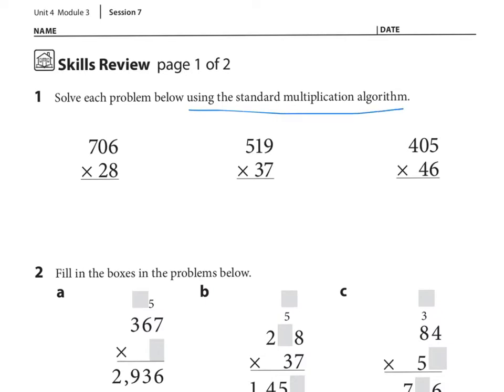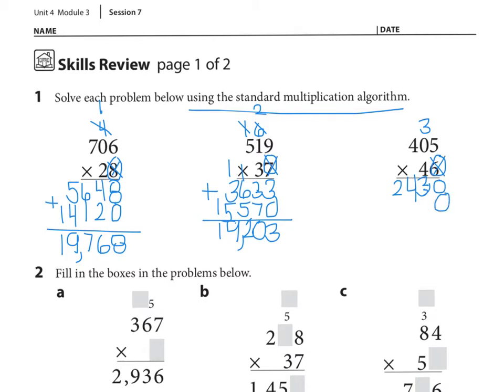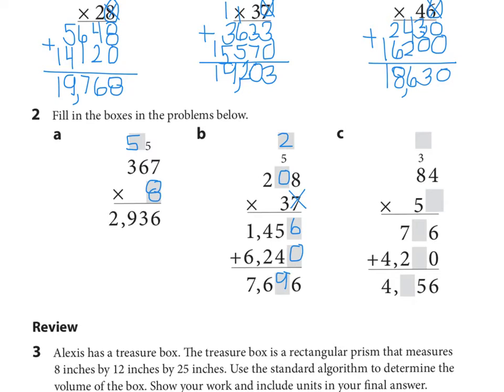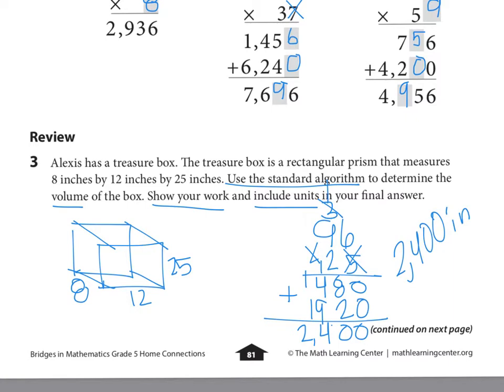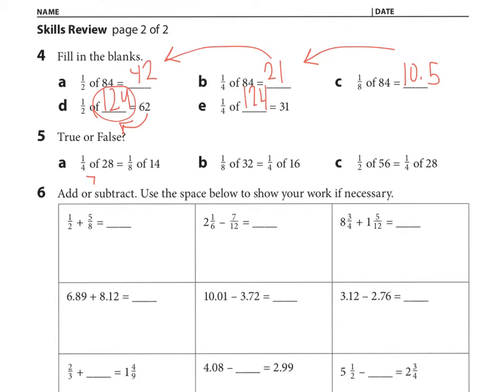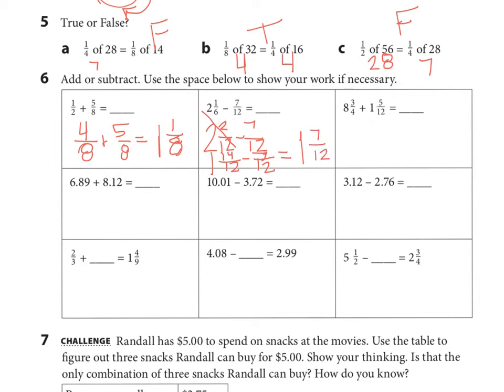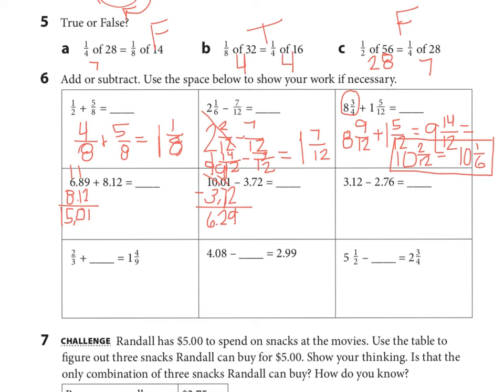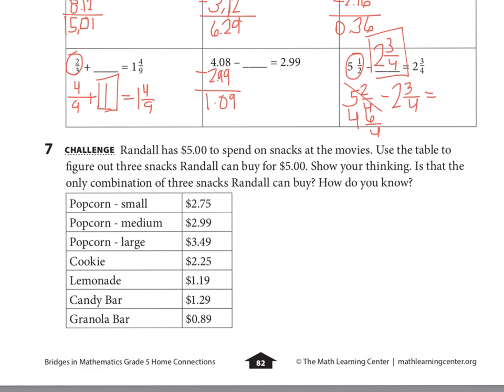Unit 4 Module 3 Session 7 Skills Review